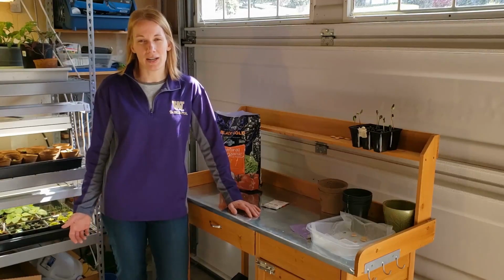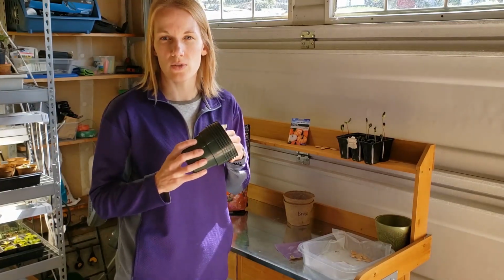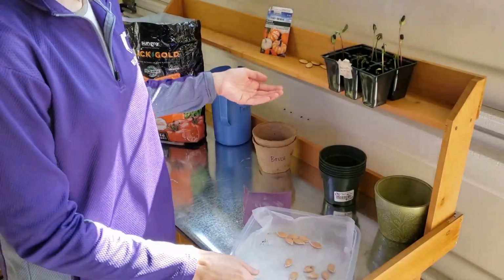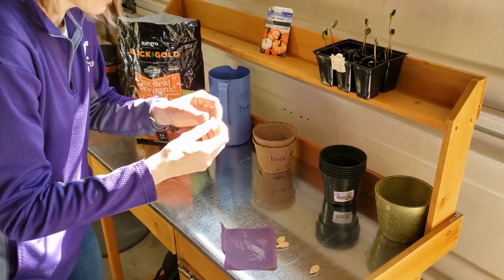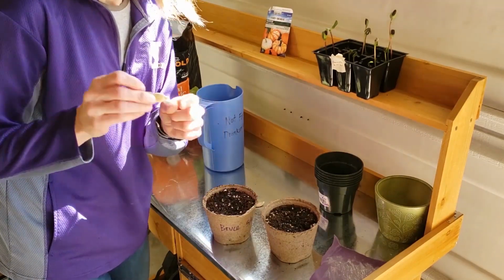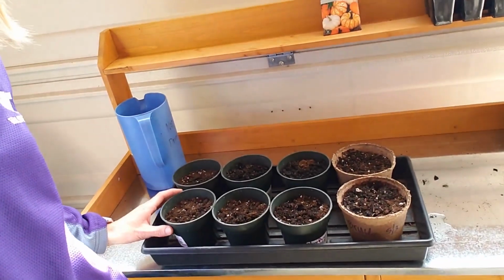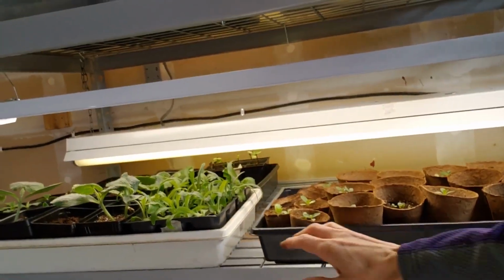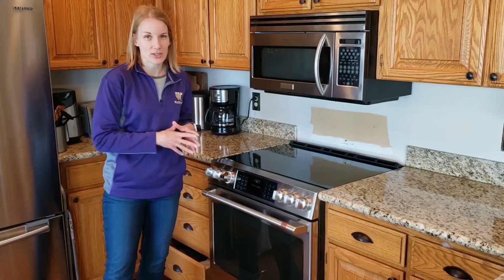Starting Pumpkin Seeds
Growing pumpkins is fun and easy!  Get them off to a good start with a few tips on starting your pumpkin seeds.  We will cover starting GIANT pumpkins and mini pumpkins.